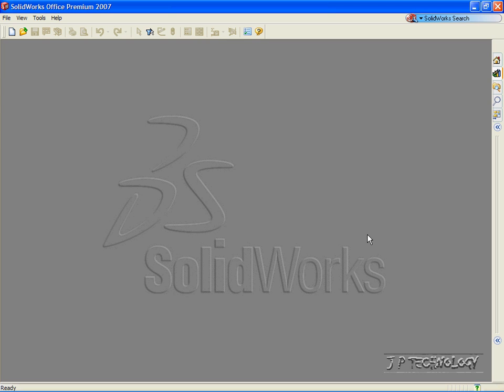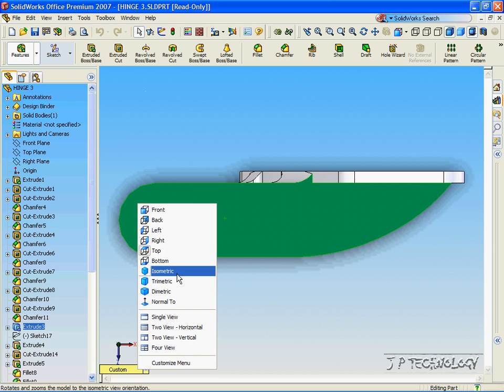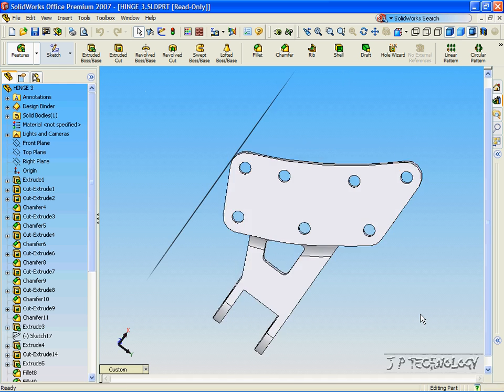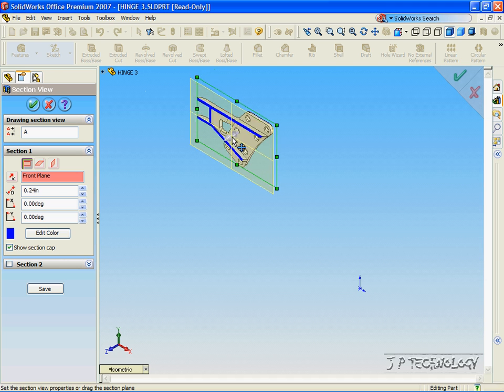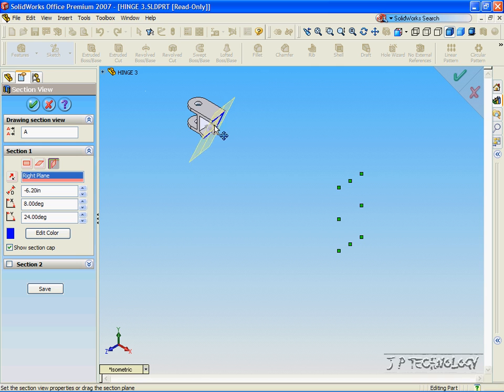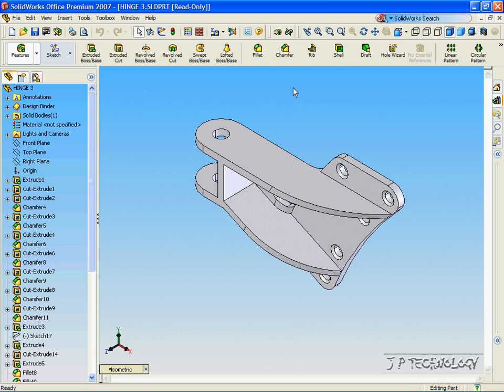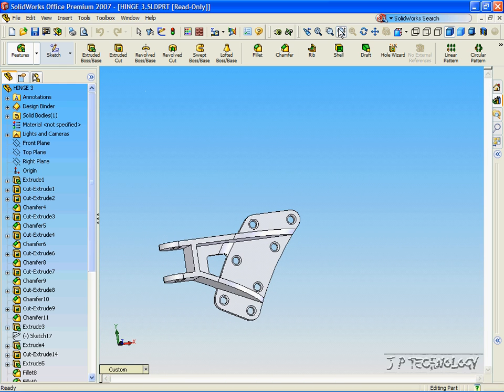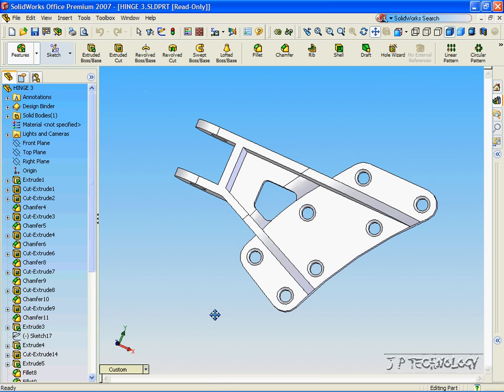SolidWorks Tutorials - 31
Views